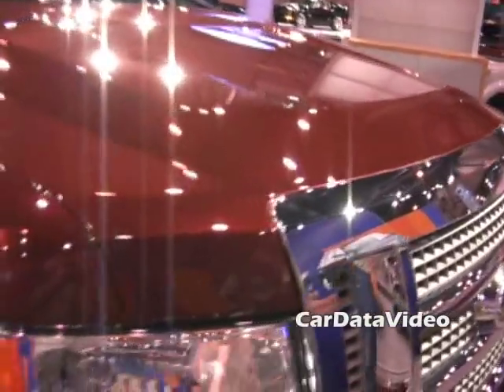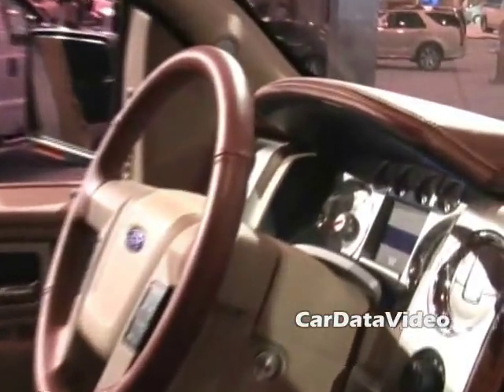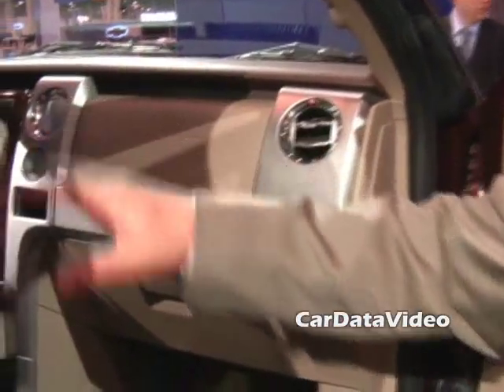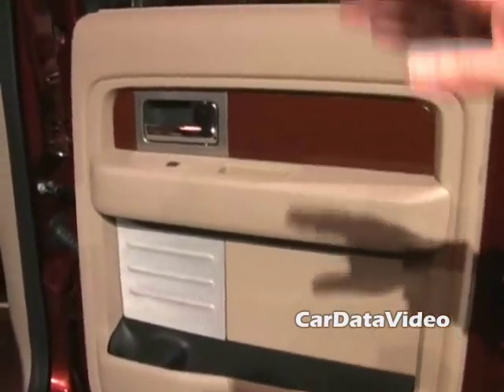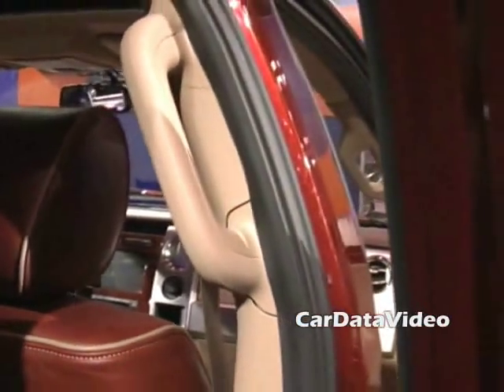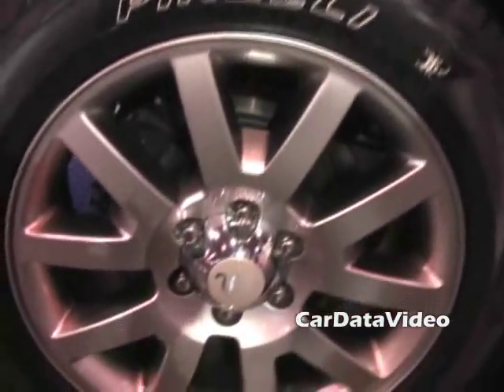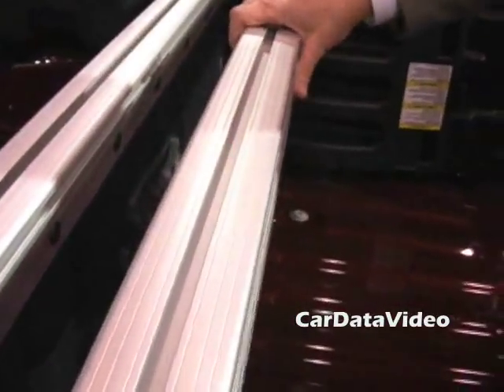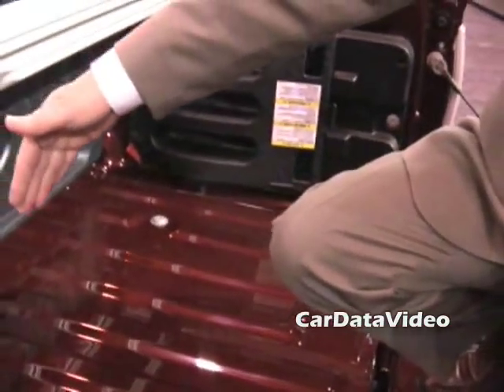New 2009 Ford F150 King Ranch Pickup Video Walkaround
View a video of the new 2009 Ford F150 King Ranch pickup truck.